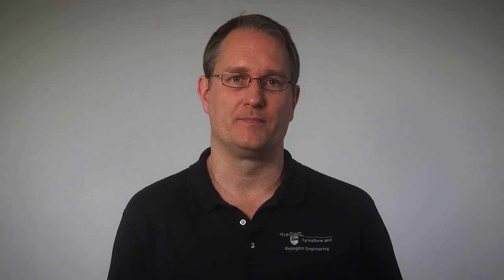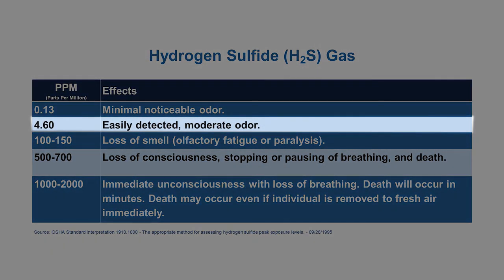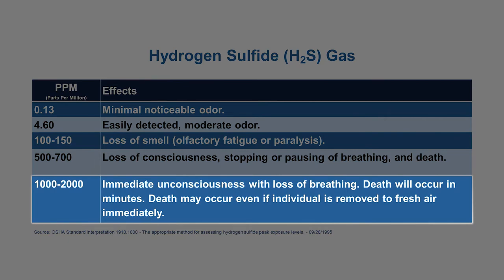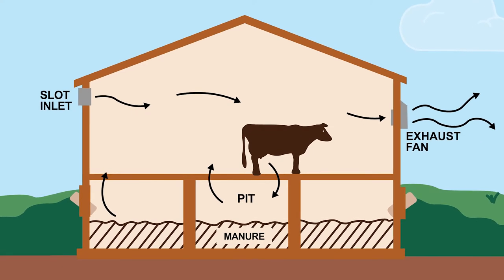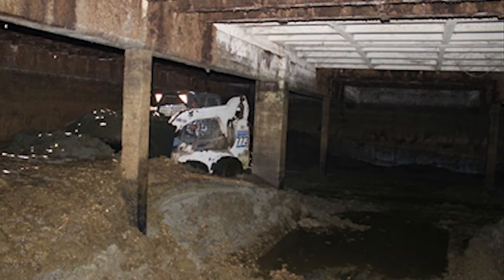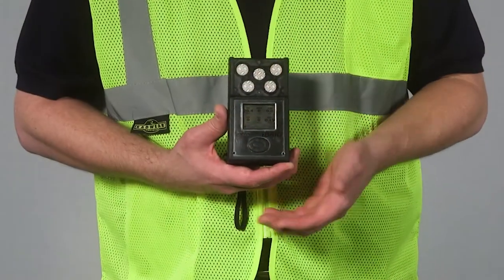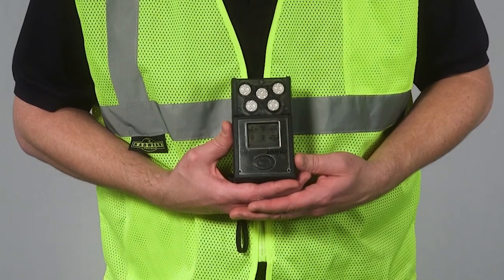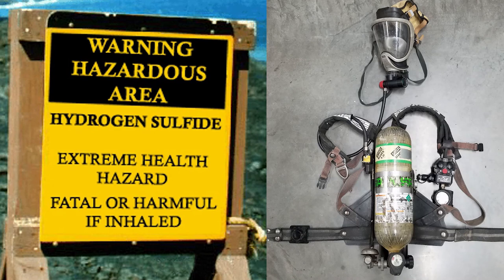H2S Gas Monitors: Introduction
In this introductory video to H2S gas, learn the danger of H2S and the different ways to detect it with a portable personal H2S gas monitor.